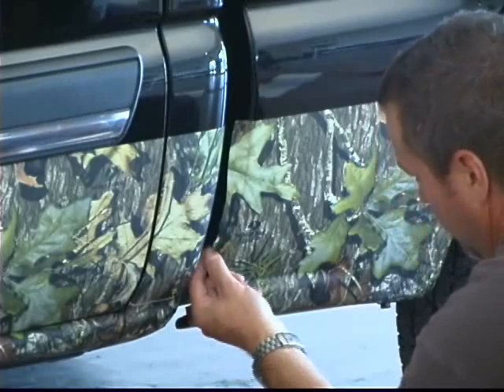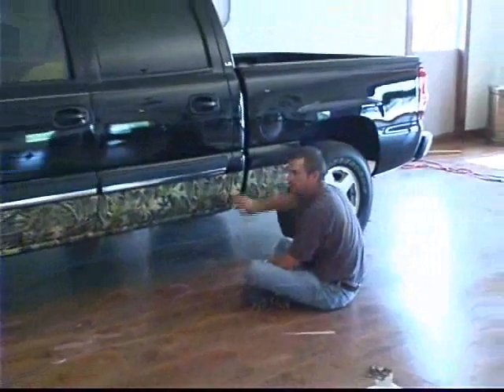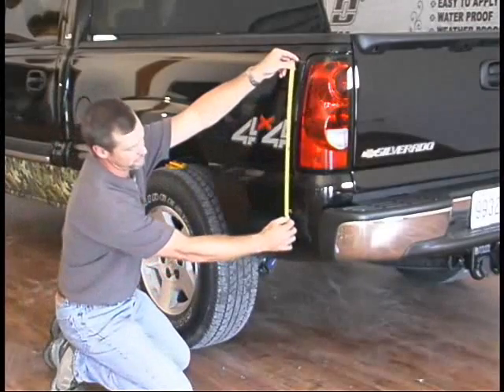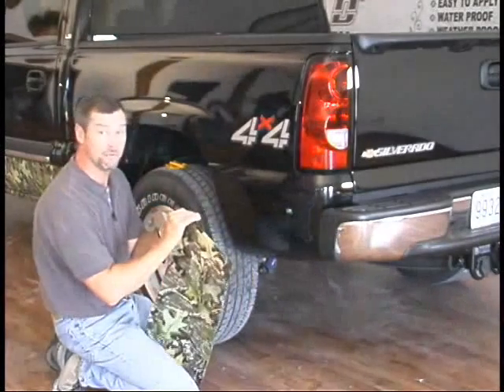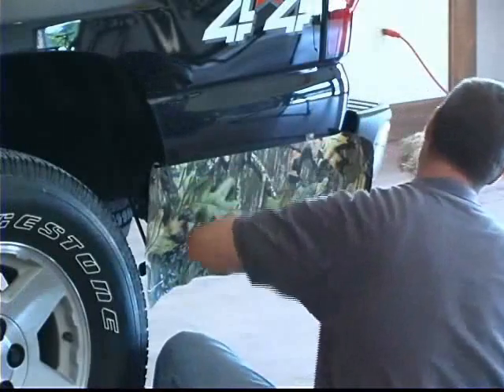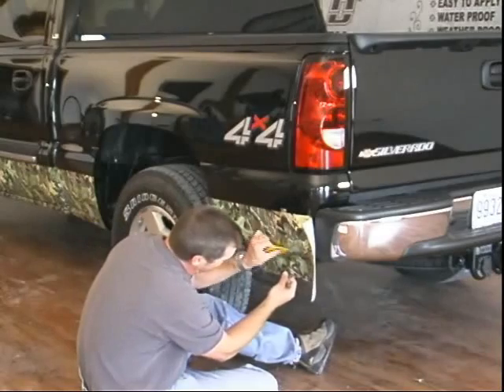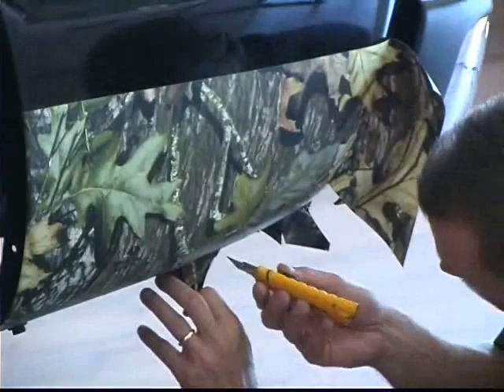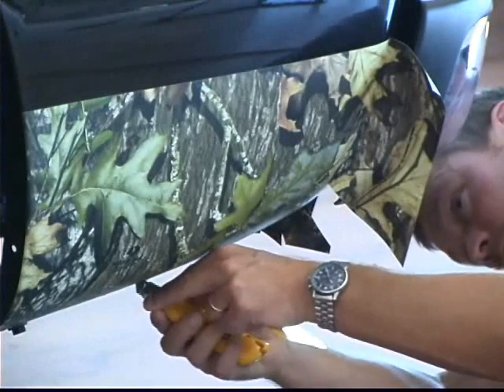Part 4 of 5 - How to Videos Vehicle Accent Camouflage Install - Official Camoclad Video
This is Part 4 of 5 on how to install our Camoclad Vehicle Accent Kit on your truck. for more information. - Official Camoclad Video